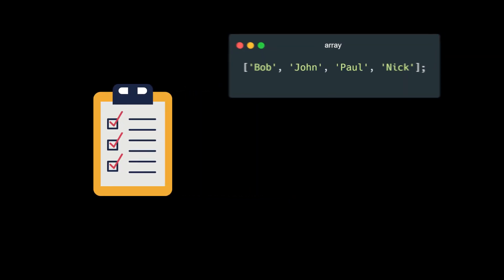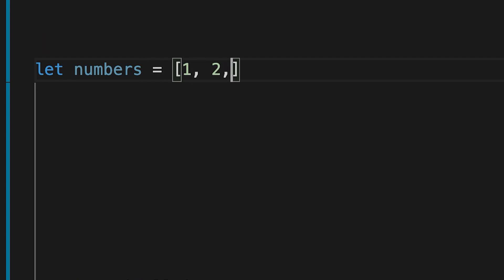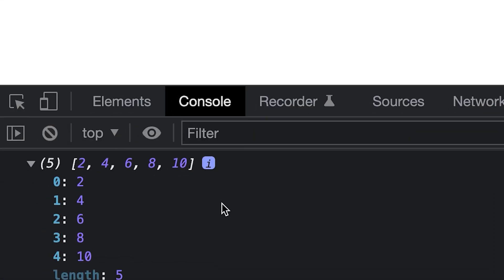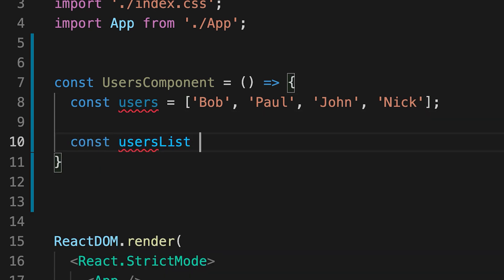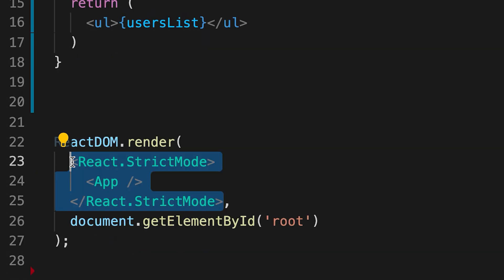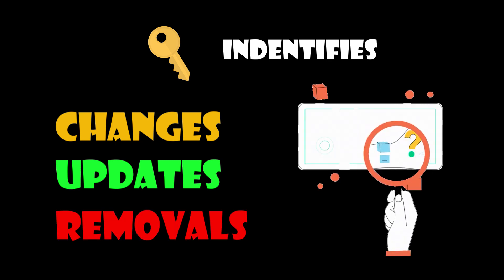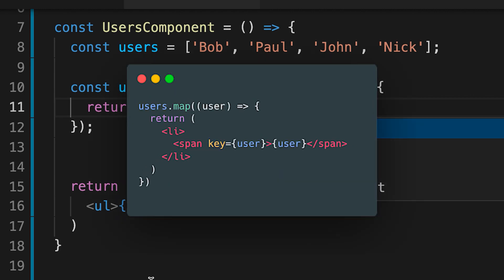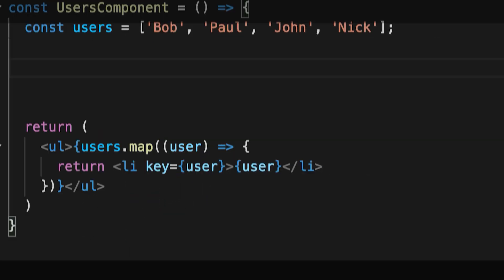ReactJS list and keys #9 React Course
ReactJS list and keys

Whenever we need to build a list of items, we usually have an array or an object. So in React we use the JavaScript map function in order to map the data from the array to elements on the screen.

🧿 I discussed:

✔️  How to use JavaScript map
✔️  How to render lists in React using map operator
✔️  What are keys in React
✔️  How to render lists directly in JSX

0:00 Intro
0:18 Mapping in JavaScript
0:44 Creating a list in React
1:30 React keys
2:25 Outro